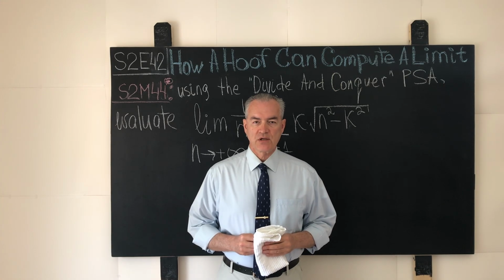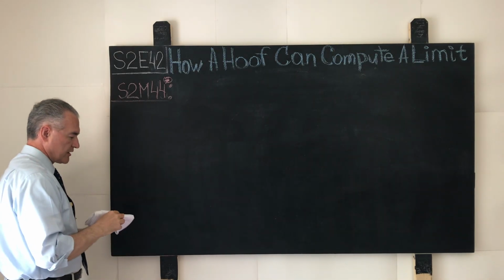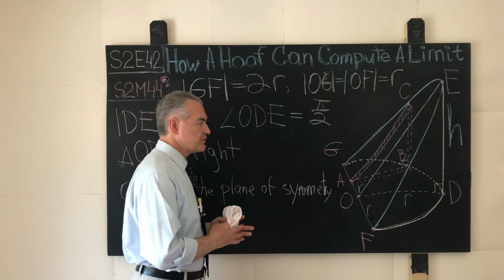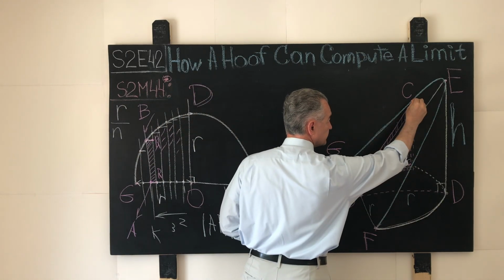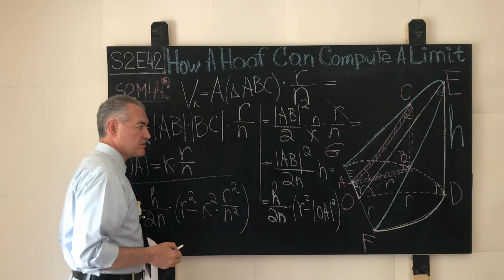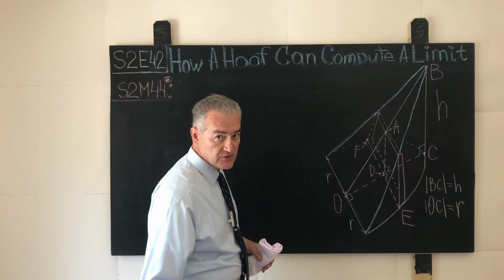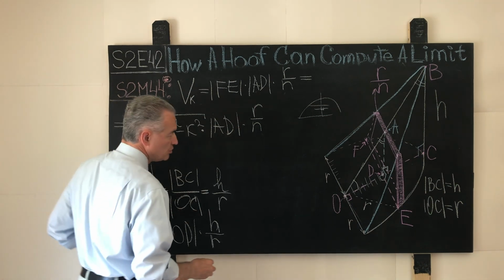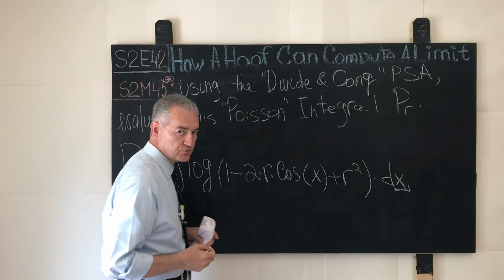S2E42: How a hoof can compute a limit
In this episode we put the "Divide And Conquer" problem-solving approach through its paces by evaluating an intimidating limit with the help of an auxiliary mathematical object known as a hoof (or a wedge) of Archimedes.

To that end, we partition a hoof of Archimedes into a collection of smaller and simpler, primitive, parts of two types, thin triangular prisms and thin rectangular prisms, the volume of each of which we know how to compute without the introduction of any new ideas.

We, then, compute the limit of a hoof in two different ways.

First, by tiling the volume of the hoof with thin triangular prisms and second, by tiling the volume of the one and the same hoof with thin rectangular prisms.

In the first case we obtain an expression for the volume of a hoof as a function of r and h in "closed form".

In the second case we obtain an expression for the volume of a hoof that contains precisely the limit that we are asked to evaluate.

By equating the two expressions, we solve the problem at hand.

It should be understood that the purpose of this episode/problem is not to circumvent the modern, powerful, apparatus of integral calculus but to show how a discovery in mathematics can be made.

A blueprint of such a discovery can be described as follows: take a straightforward mathematical object that we know how to deal with without the introduction of any new ideas and then on top of such a "baby-simple" object do sprinkle a new idea and try to develop the material at hand further.

The "baby-simple" object in this problem is a hoof of Archimedes. The "we know how to deal with that object" in this problem is the notion of the volume of a solid. The new idea in this case is the heart and the soul of the "Divide And Conquer" problem-solving approach: approximate the volume of a well-understood solid with primitive parts whose volume we know how to compute and then, in order to obtain an exact representation of the volume of that solid, pass to the limit when the number of the primitive parts grows without bound.

Separately, "the" mathematics in the solution of this problem was the process of generating an idea of introducing and auxiliary object, a hoof of Archimedes, and then generating the idea of computing the volume of that solid in two different ways.

The symbolic shuffling that ensued is not "real" mathematics but "a mathematically flavored activity".